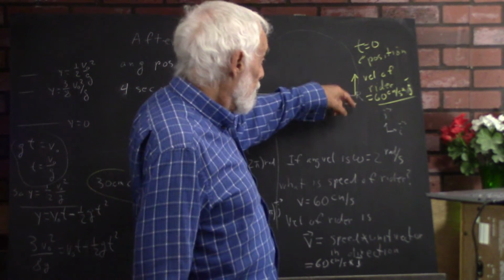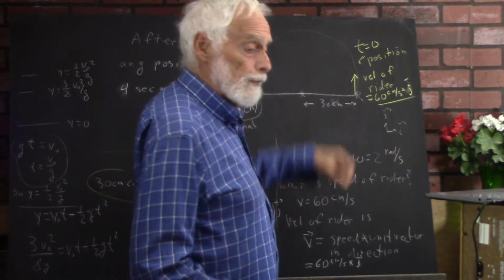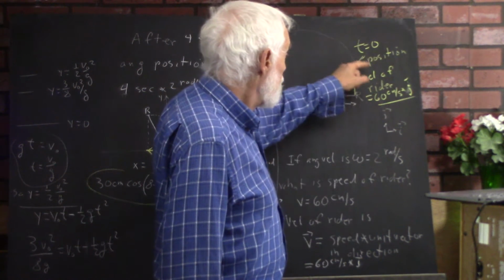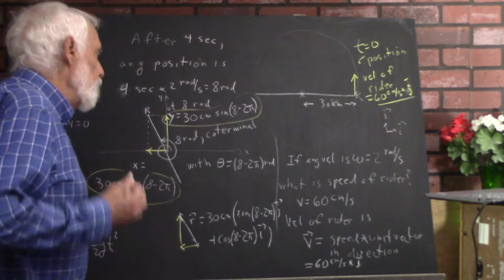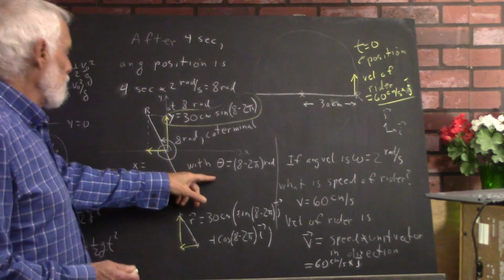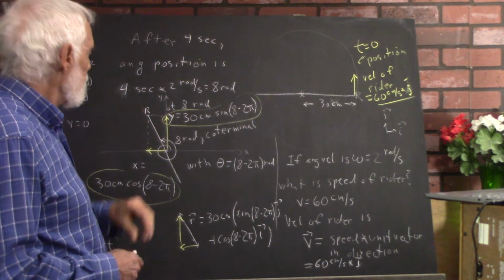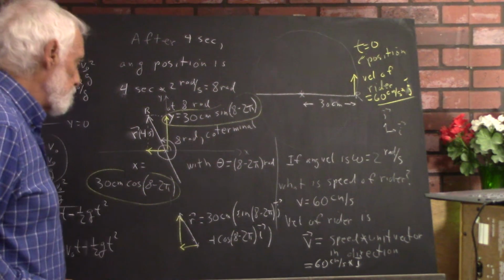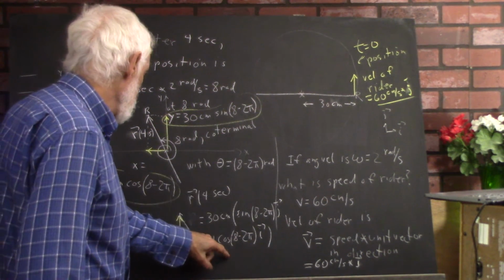daguniv_2920_vector_position_and_velocity_of_rider_on_the_beam__9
We begin to analyze the position and velocity in 2-dimensional space of a rider on the beam of our foundational experiment.